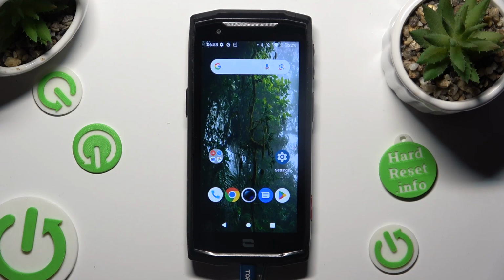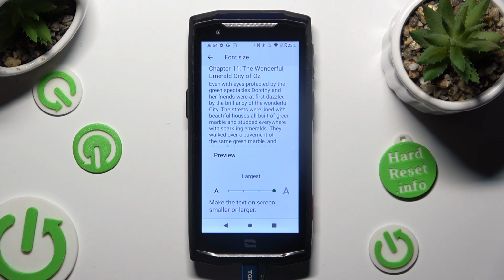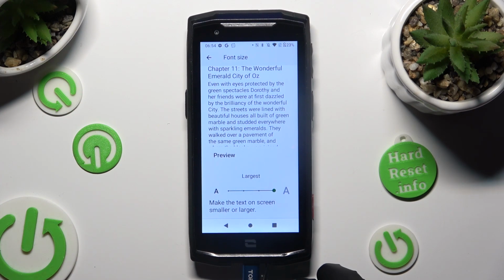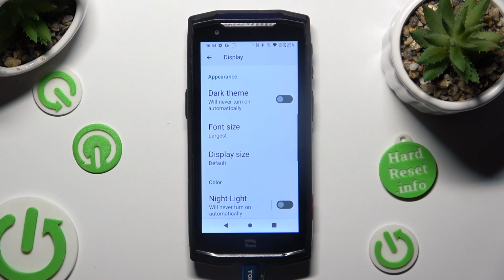How to Change Font Size in CROSSCALL Core M5 – Find Font Size Options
If you'd like to change the font size in your CROSSCALL Core M5, then here we are coming to show you how to do it! In this tutorial, we would like to guide you to a proper section, which will allow you to easily change the font size. You can easily resize the font, so make it bigger or smaller. So let's follow all shown steps and successfully change font size in CROSSCALL Core M5!

How to set up font size in CROSSCALL Core M5? How to choose font size in CROSSCALL Core M5? How to change font style in CROSSCALL Core M5? How to change the text size in CROSSCALL Core M5?